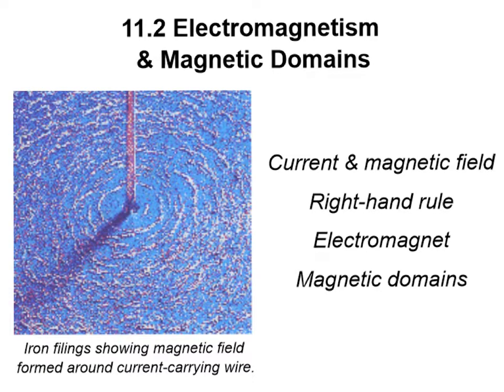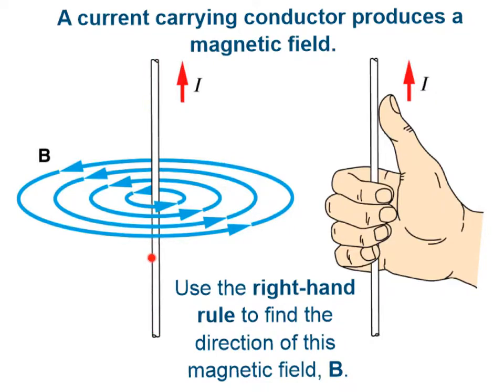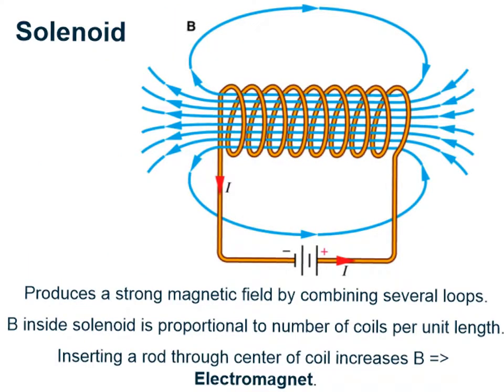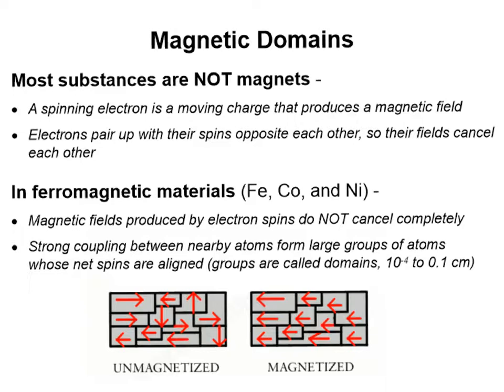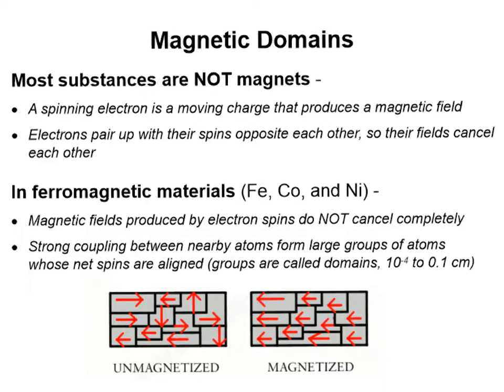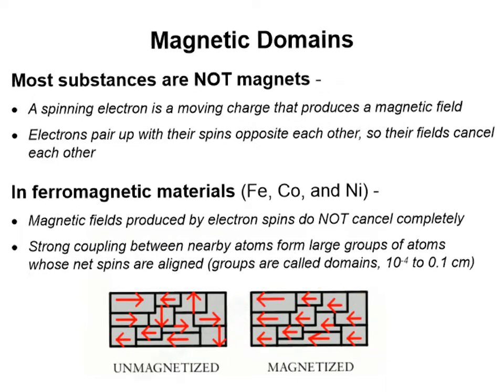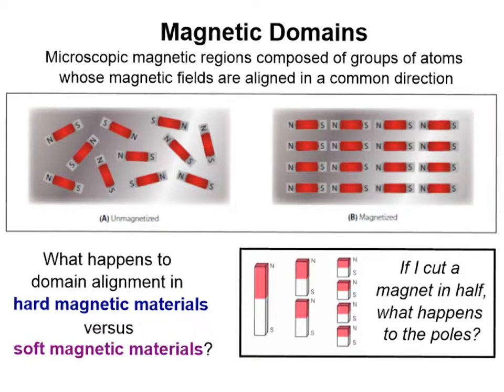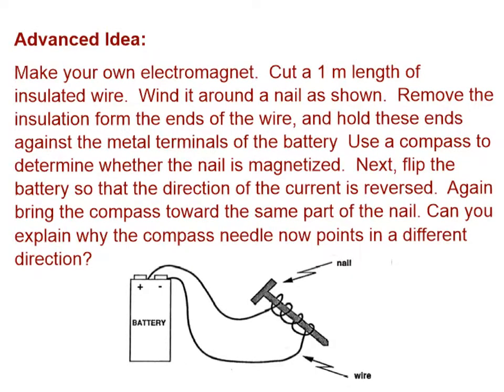Physics 11.2 Electromagnetism & Magnetic Domains